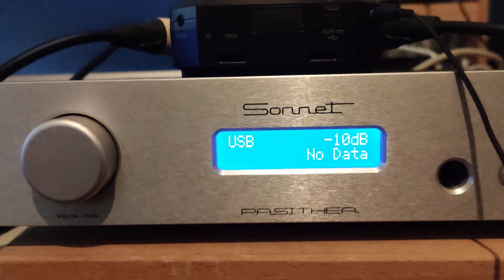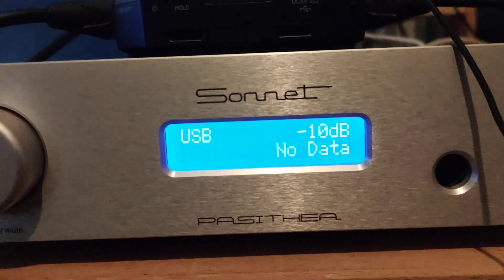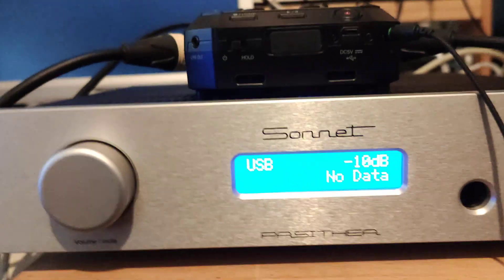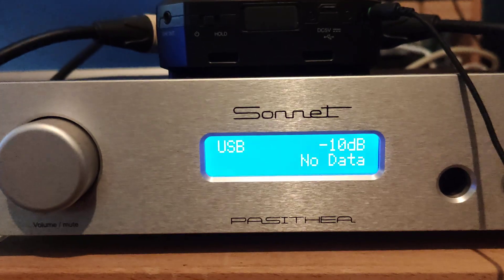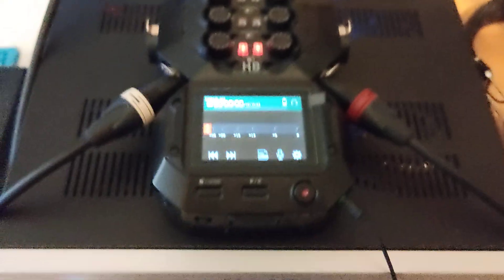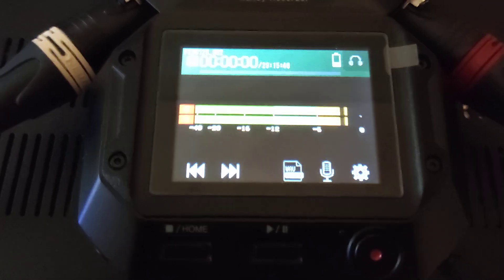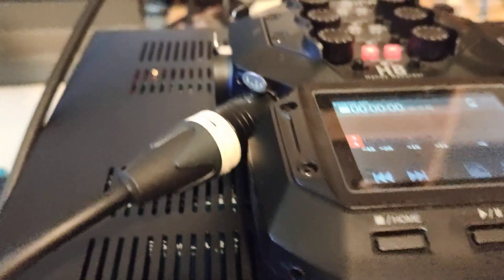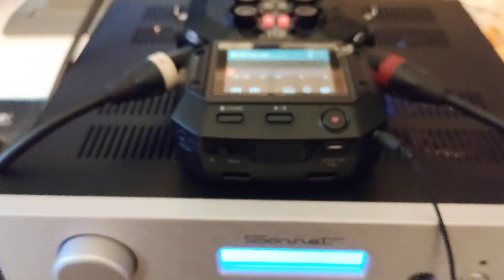Sonnet Pasithea buyer beware for samplerates above 192K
After years of working with the Metrum Adagio DAC & Sonnet Morpheus, taking the first dac to many shows and using the second one for our 432 EVO dev, we pre-ordered the new Sonnet Pasithea in December 2021 and received it last week of January 2022.

This DAC horribly distorts with samplerates above 192K using Linux Alsa.

The designer first suggested that our upsample code could be the reason, which was later debunked by creating noise test tones with an amplitude of 0.7 in Audacity, and playing the test tones via linux aplay, which does not transform the sound in any way. The same problem exists on competing Linux servers.

The problem is most likely present on other Linux based servers, and was absent in his former DAC's such as the Pavane, Adagio and Morpheus which we all tested with our brand. This is not a Linux issue, but rather lack of testing your product with one of the biggest operating systems now on the market: Linux.

Instead of fixing or even recognizing the problem, we received a refund. The fact that the DAC is not tested with Linux and this is not mentioned on the product page,  and the refusal to even peer review the test files under Linux, was the reason for this video, to warn others about the incompatibility.

When we filmed this, we had high hopes that a solution would be presented, but instead we just got a refund, and all product feedback was ignored.

A USB DAC which does not behave like a Class-Compliant audio audio interface, does not get our recommendation.